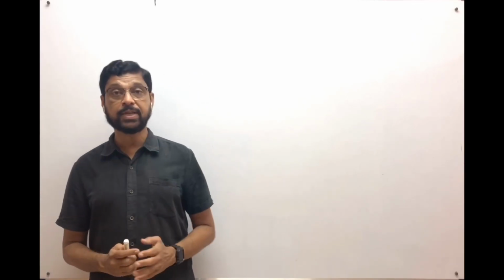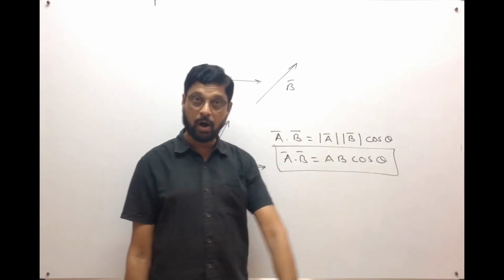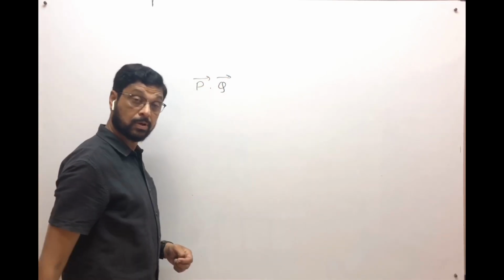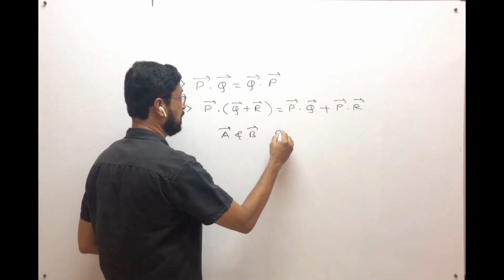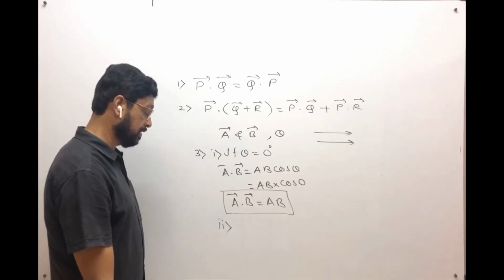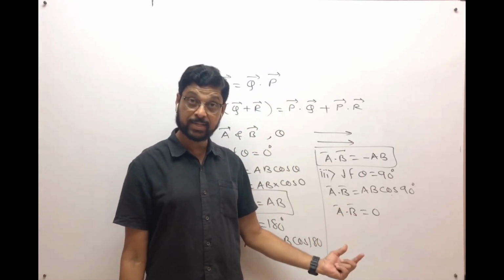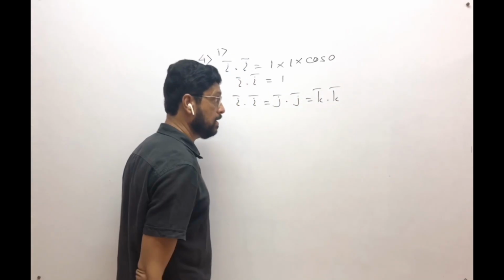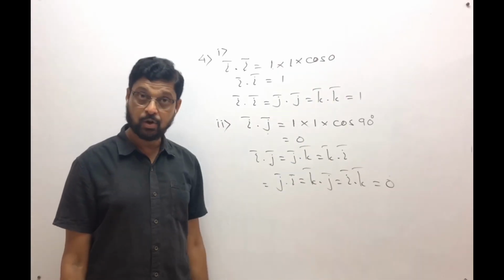Vectors 11, Scalar Product &, Characterstics of Scalar Product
NEET , JEE (main) Physics, Dot Product, Characteristics Of Dot Product